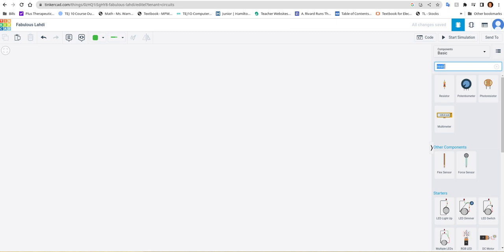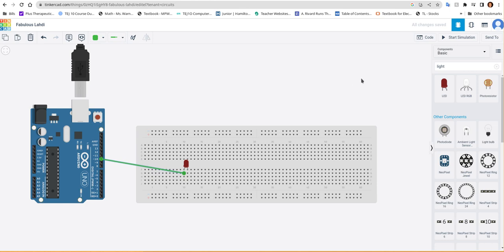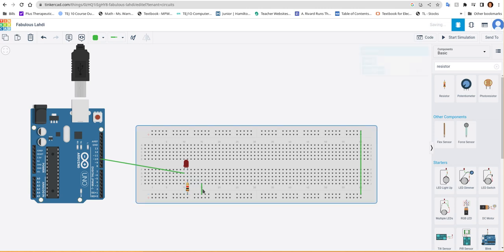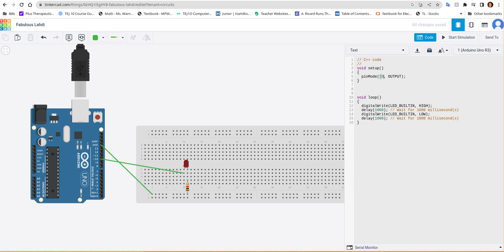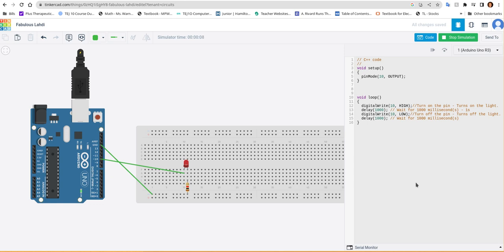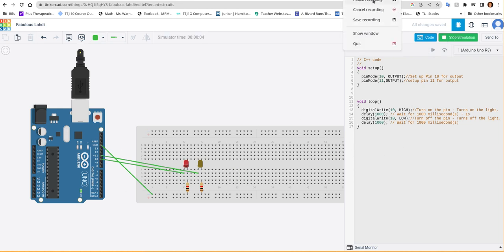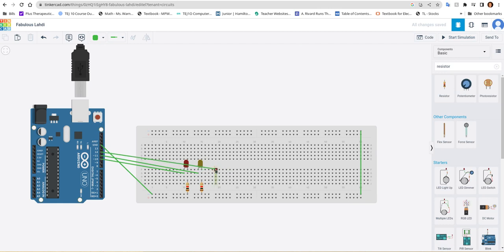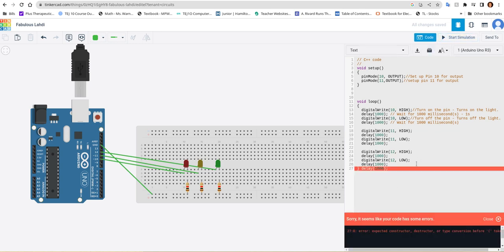TEJ3M - Interface - L3 - Stop Light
Create a stop light in Arduino.